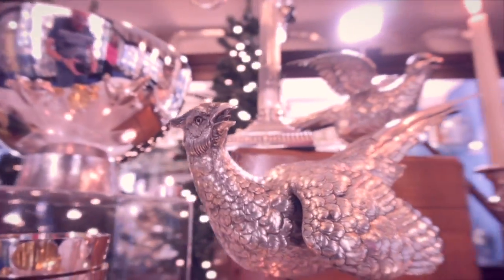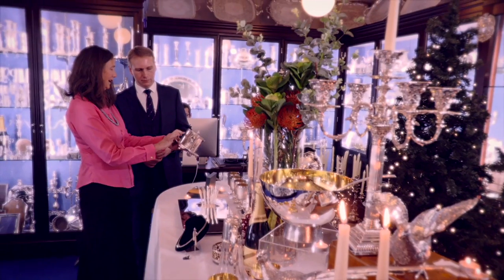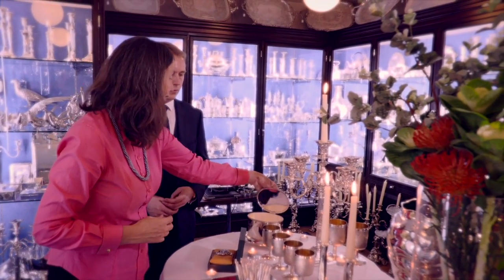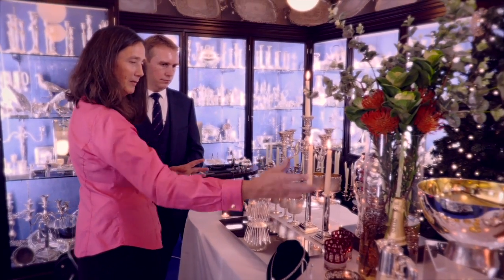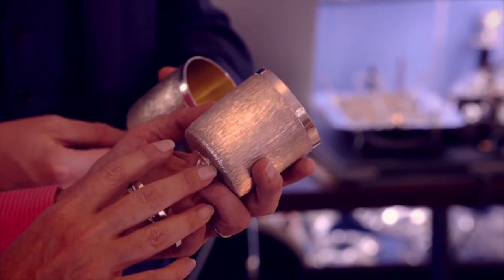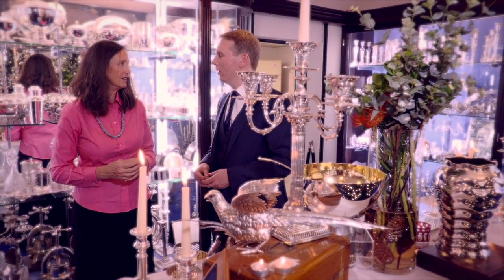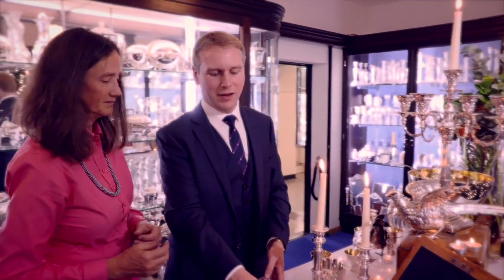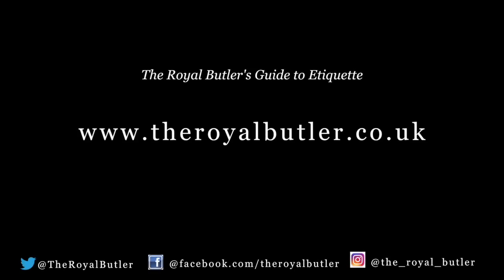Christmas Shopping at The London Silver Vaults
Episode Eleven of the The Royal Butlers Etiquette Guide Series. A series dedicated to the world of British etiquette.

The composition is "The Royal Butler" composed by Jamie Robertson. Copyright Nicholas Veitch Limited.